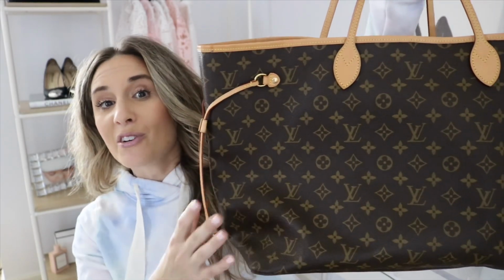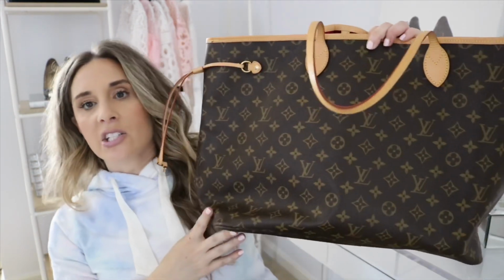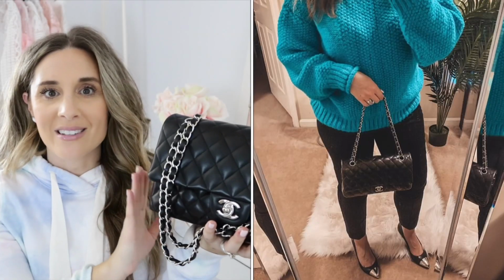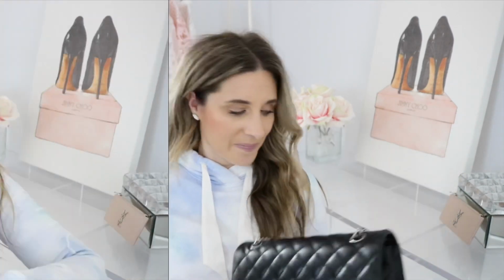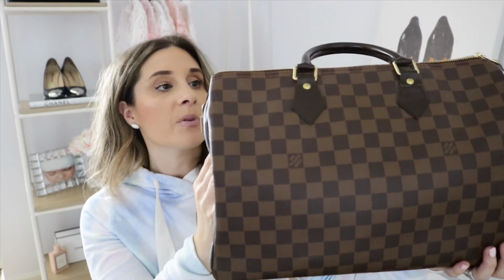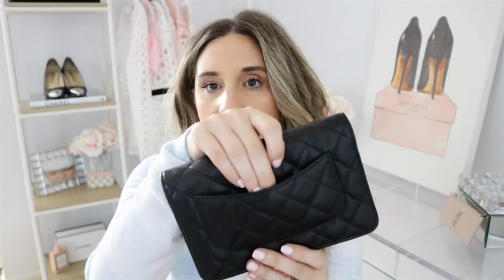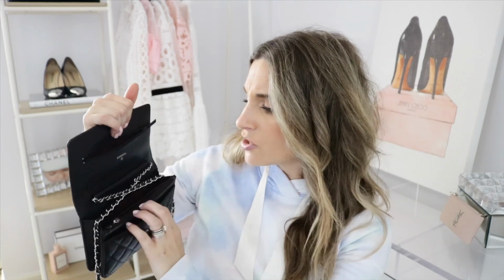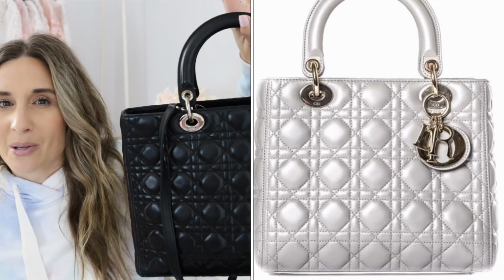MOST ICONIC LUXURY BAGS - CHANEL, DIOR, LOUIS VUITTON